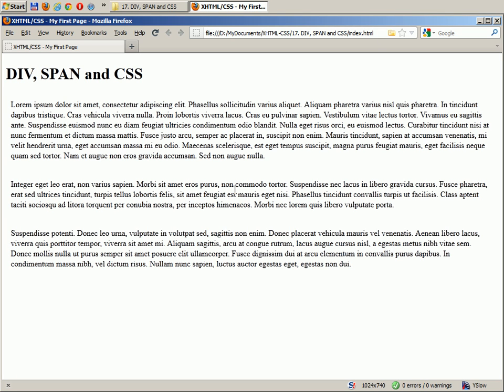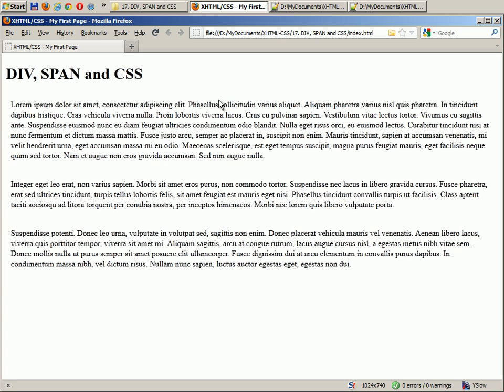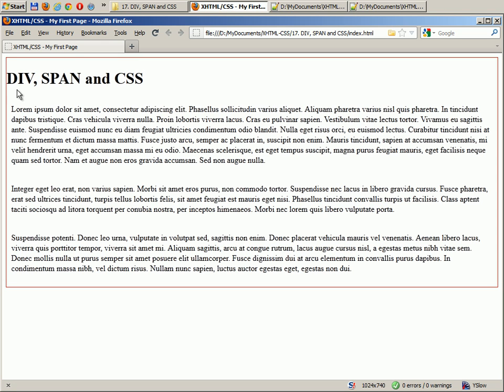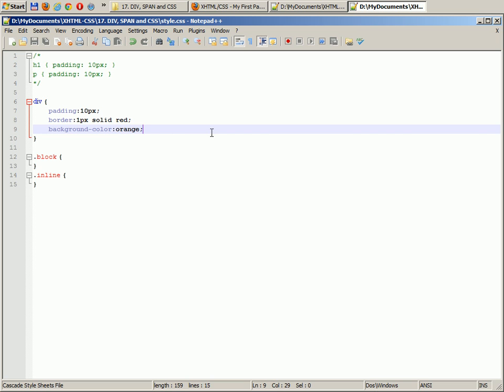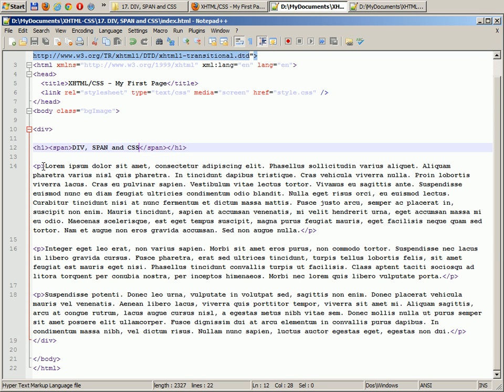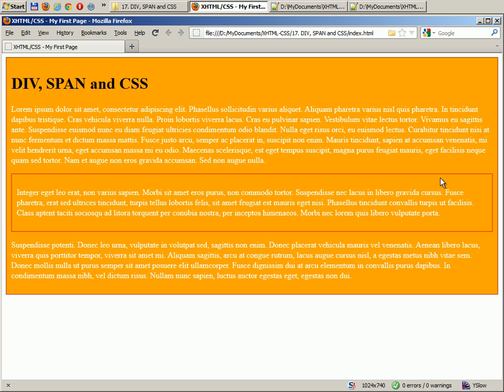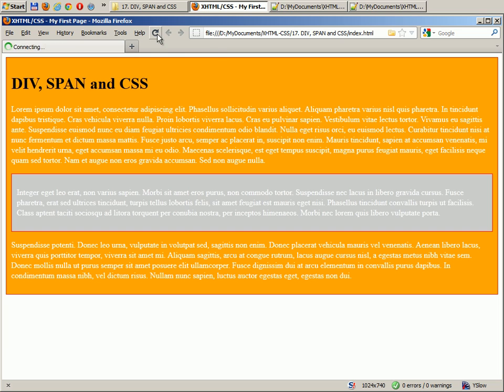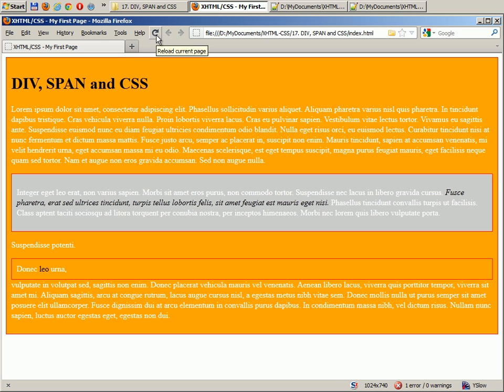DIV, SPAN and CSS - 17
Scope:
- DIV and SPAN containers explained
- CSS properties and values for manipulating DIV and SPAN explained
- Usage and examples